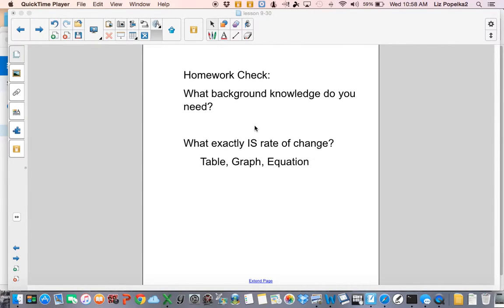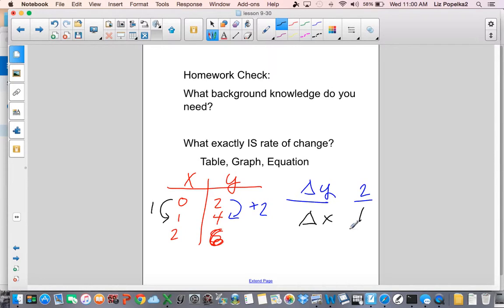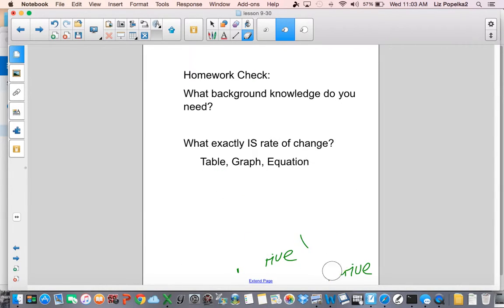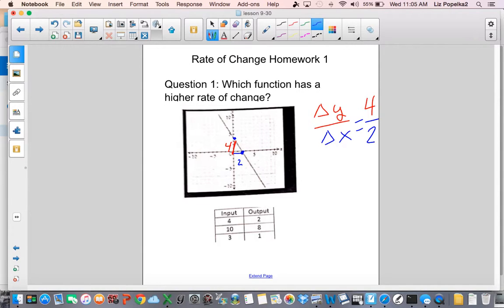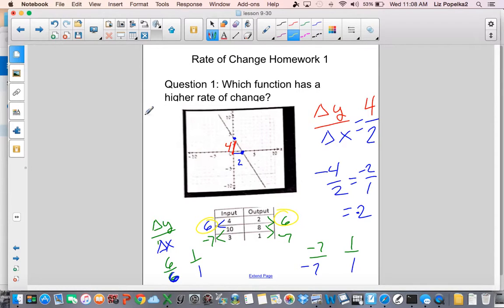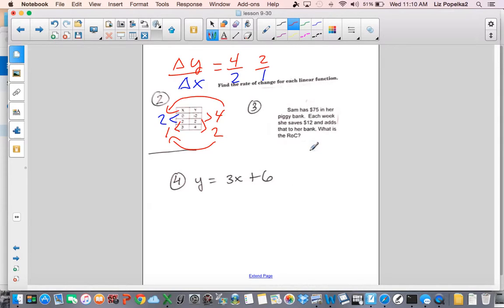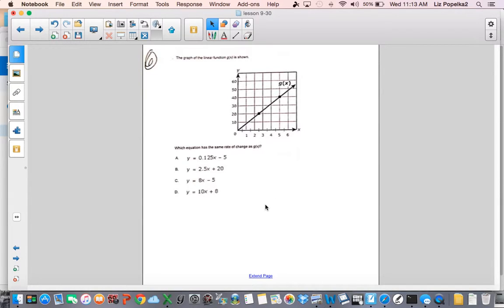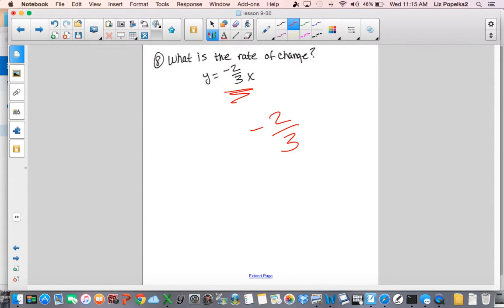Rate of Change Homework 1 Video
Ms. Popelka's Class - If you really need extra help, this video is not for you!!! This is just a quick run-through of the different kinds of homework problems to use as a refresher or to check yourself.